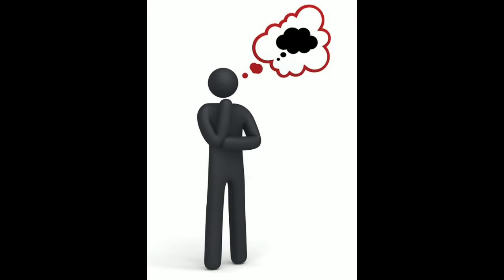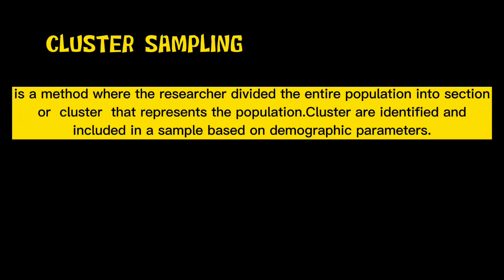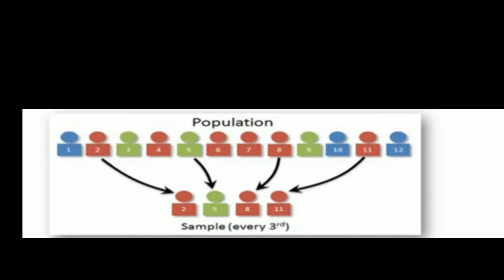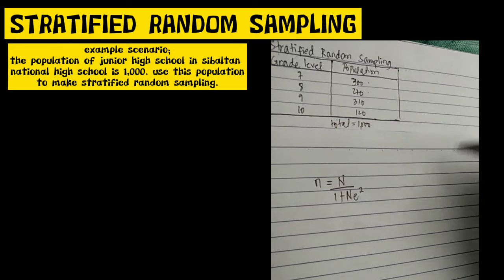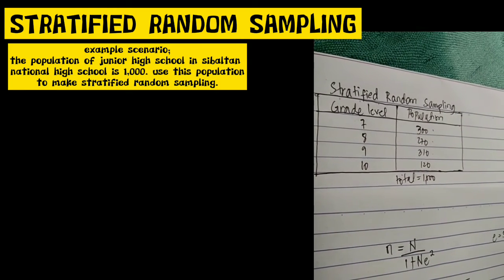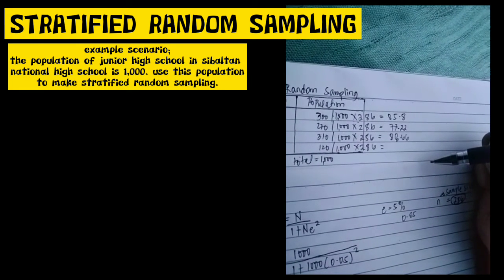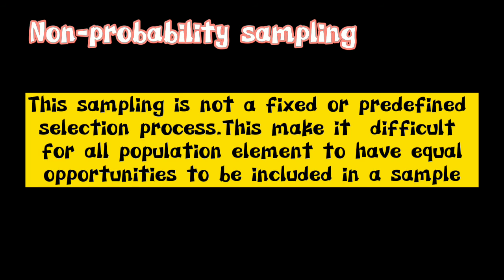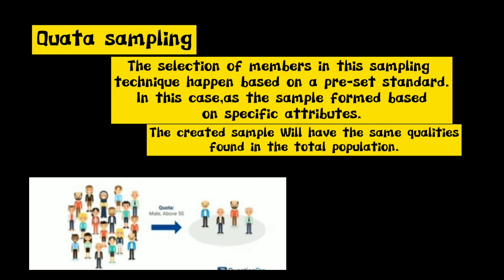sampling technique (probability and Non probability sampling)